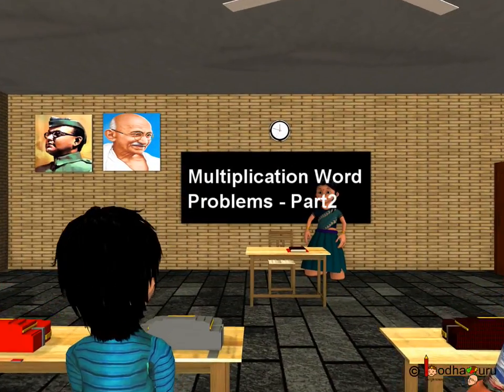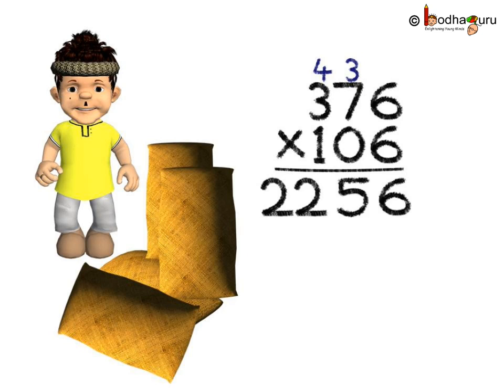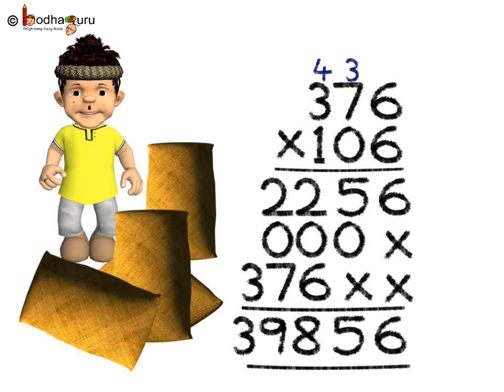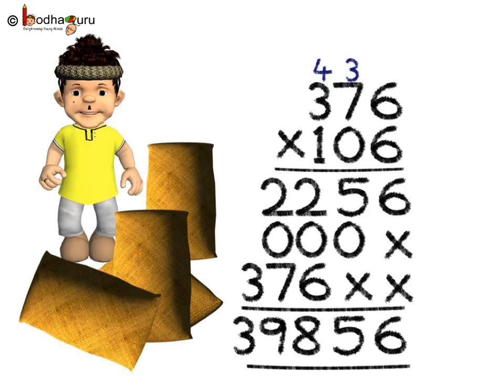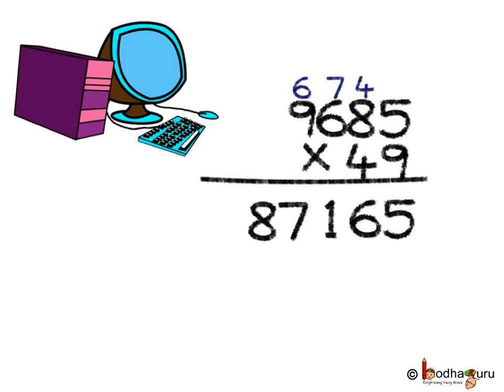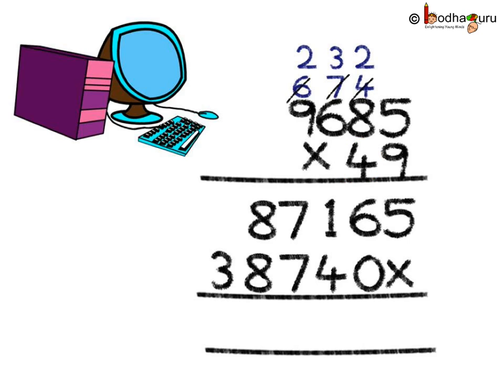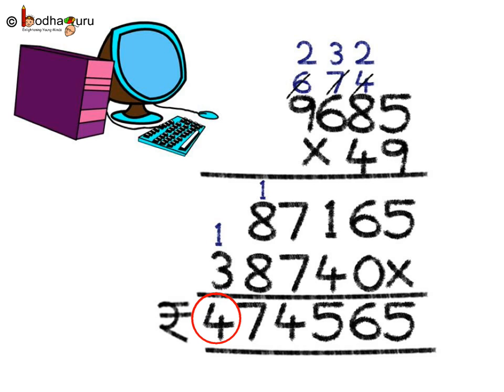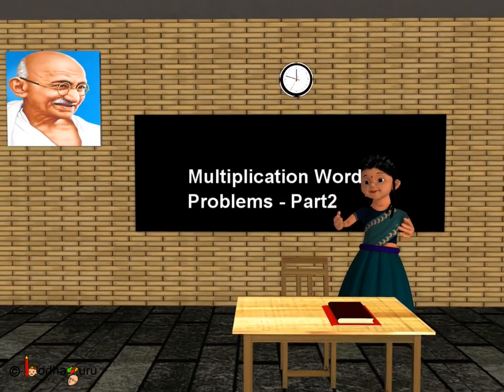Maths - Multiplication Word Problems - Part 2 - English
Hello,
BodhaGuru Learning proudly presents an animated video in English, which explains how to solve multiplication word problems which include large numbers step by step (e.g. a bag can hold 106 kg grain. How much grain can 376 bags hold?)

Team BodhaGuru